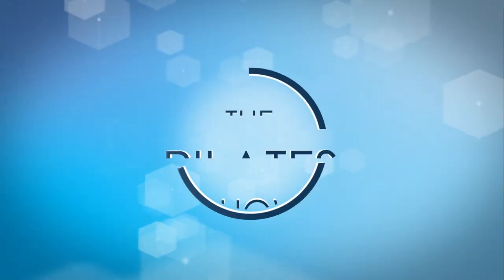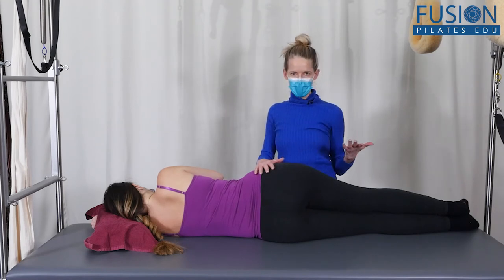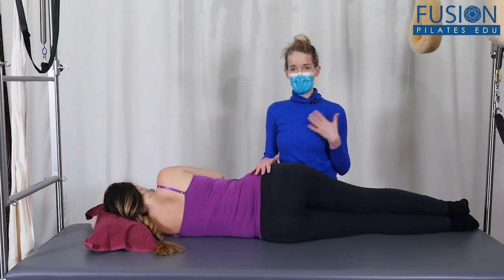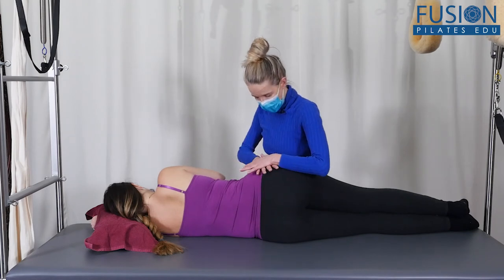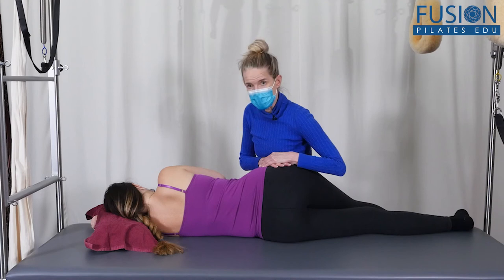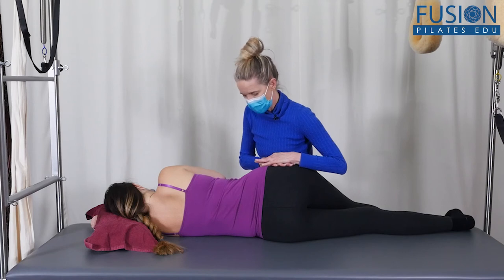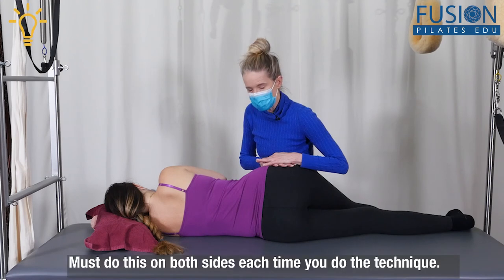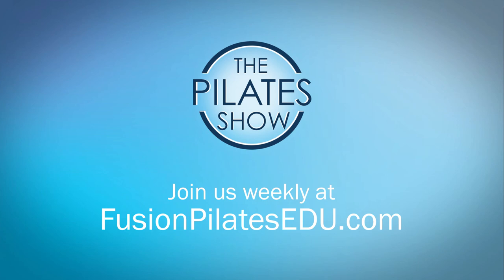Unwinding the pelvis and Diaphragm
Use heat and micro movements to unravel.